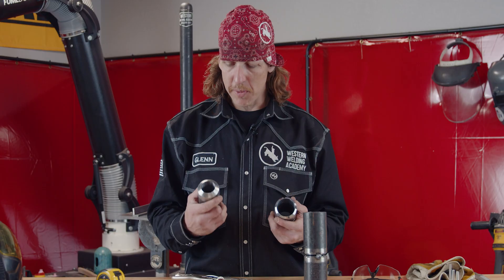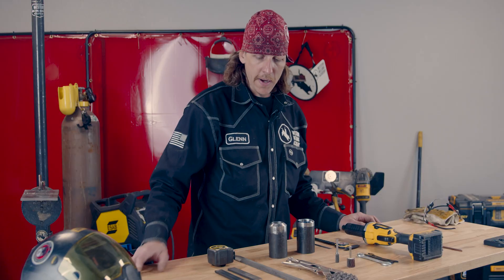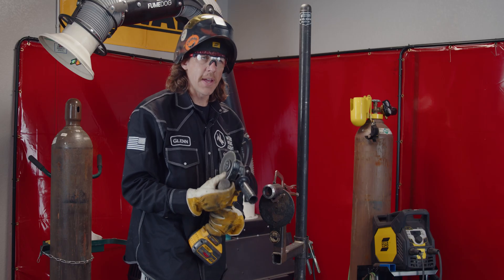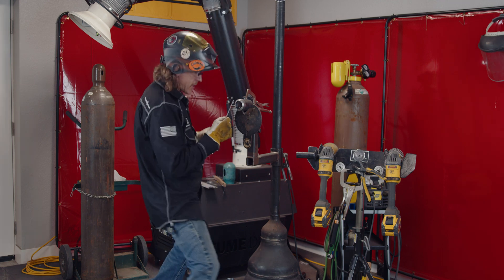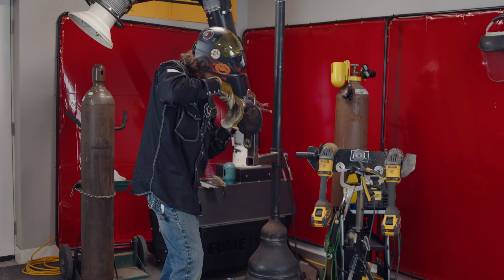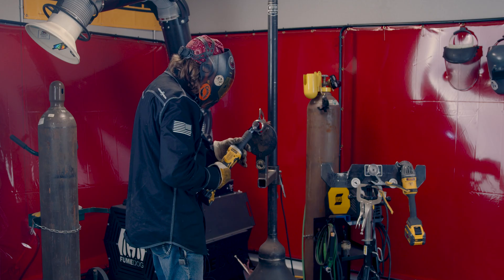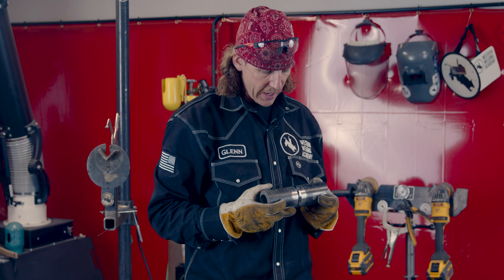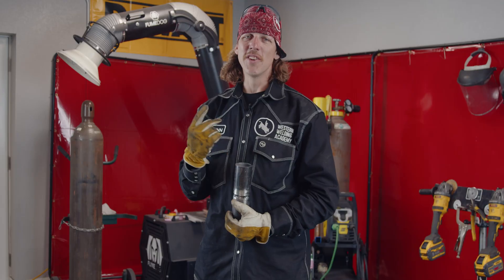DIY WELDING WITH GLENN! (Pipe Transition Tutorial)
In today's video, Western Welding Academy Instructor, Glenn Ogden gives an in-depth tutorial on a Pipe Transition showing off some tips and tricks!